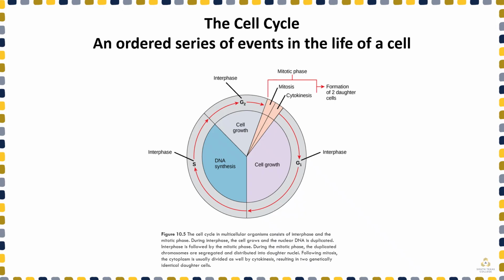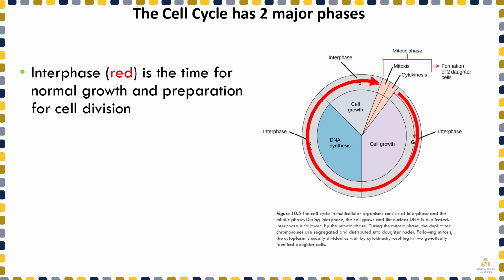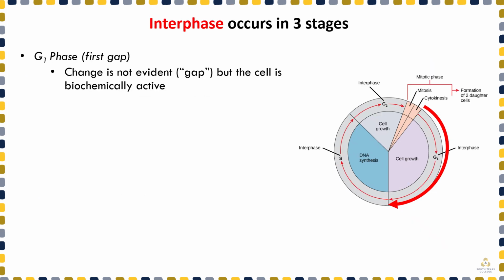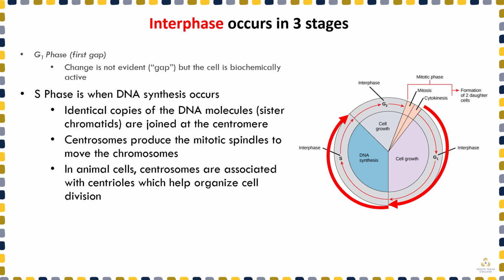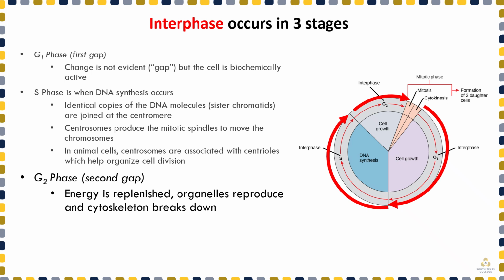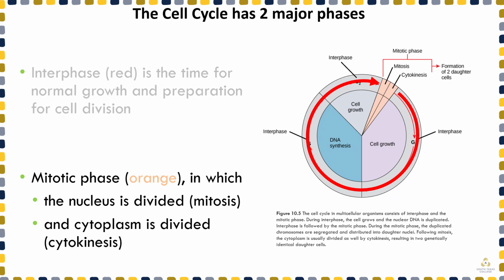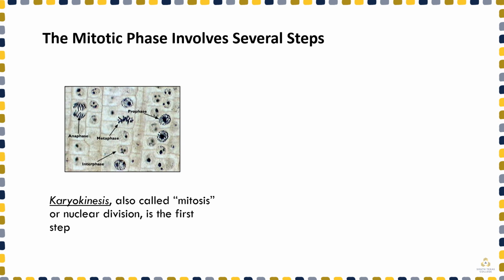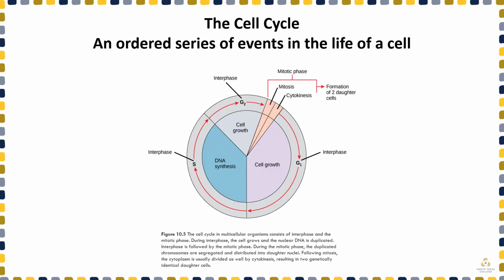Cell Cycle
A brief description of the cell cycle in eukaryotic cells